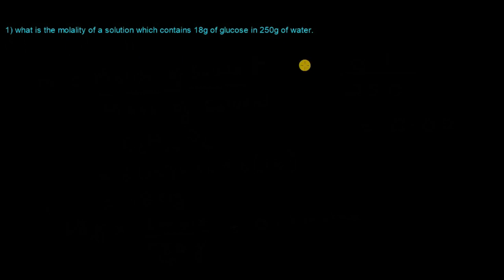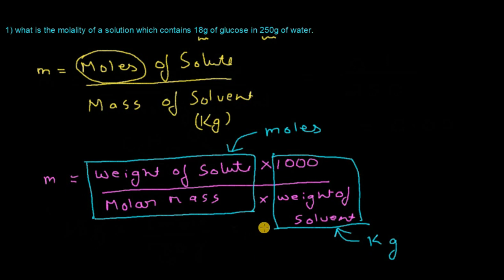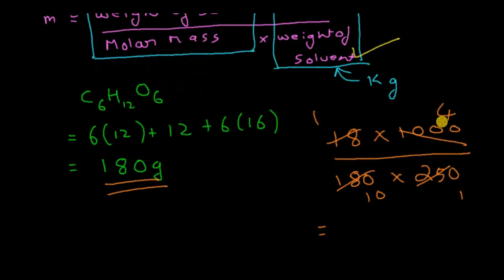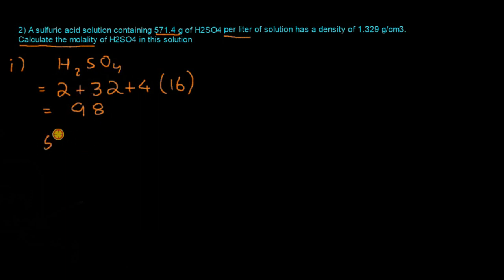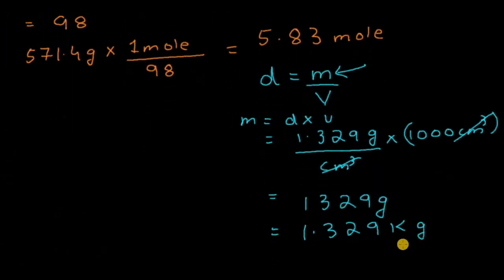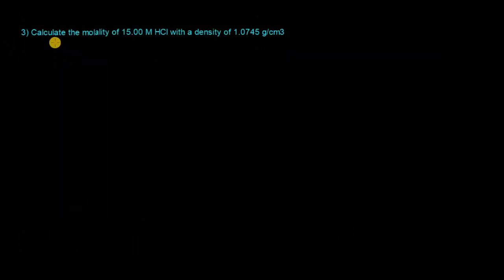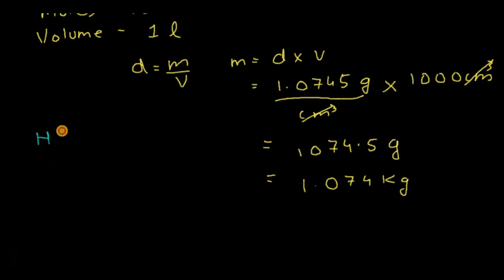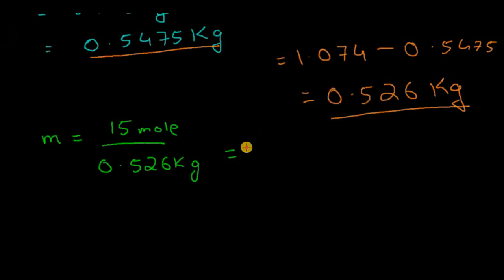Problems on Molality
Link to  my video on concepts of Molarity and Molality.

Link to my video on problems of molarity.

molality, m= moles of solute / weight of the solvent.

since most of the times the data will be given in grams of solute and solvent, we use the formula given below to make calculations even faster.
Molality ,
m = (mass of the solute x 1000) / (molar mass of the solute x weight of the solvent)